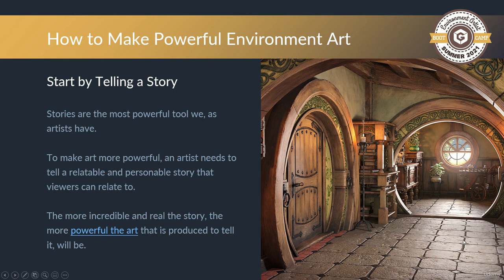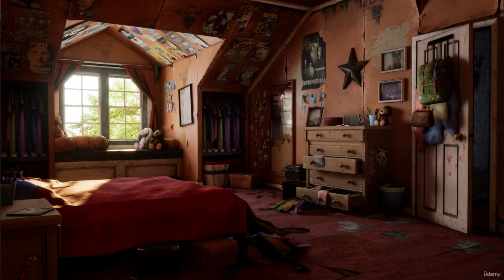5 Start with the Story